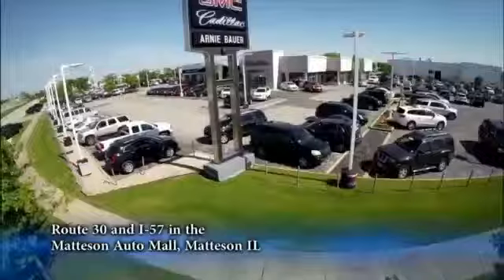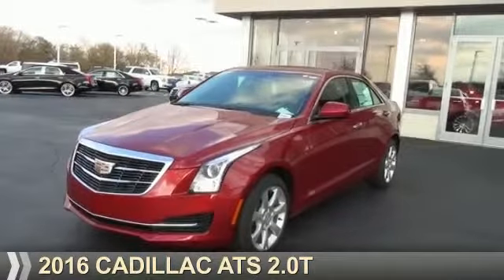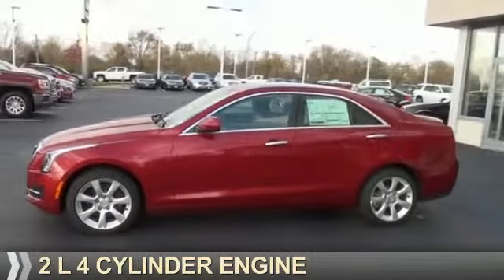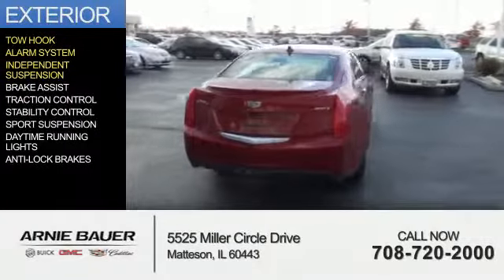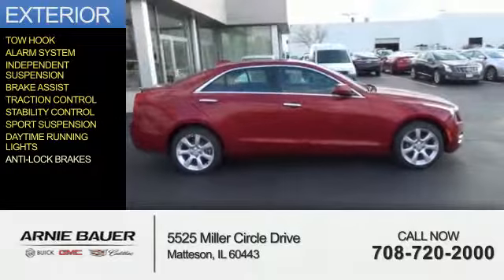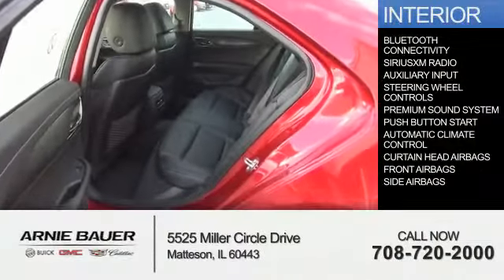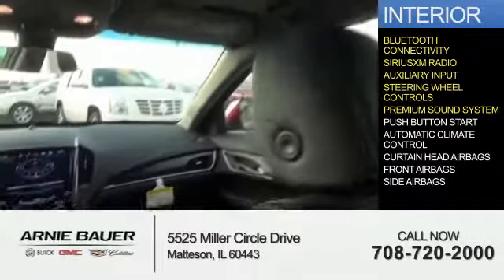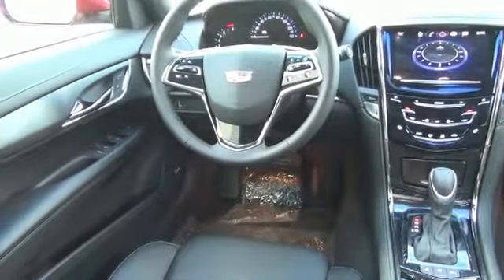2016 Cadillac ATS C60085 - Matteson IL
Year: 2016
Make: Cadillac
Model: ATS
Trim: 2.0T
Engine: 2.0 liter 4 cylinder
Transmission: Automatic
Color: Red
Mileage: 2
Address:
5525 Miller Circle Drive
Matteson, IL 60443
VIN:1G6AG5RX8G0110286